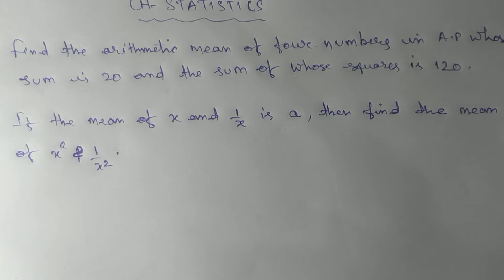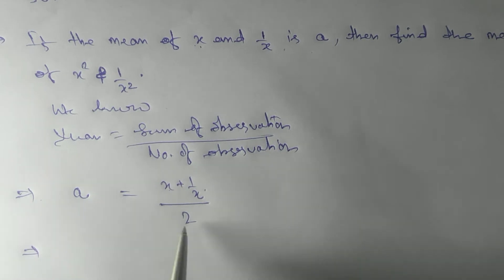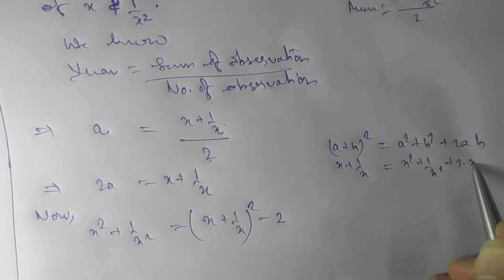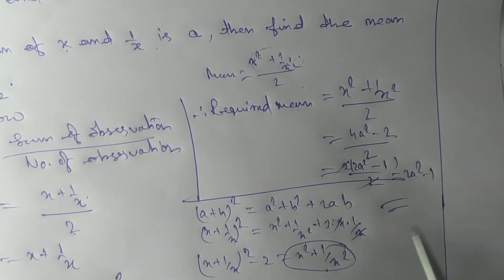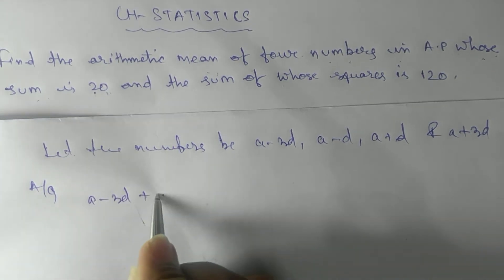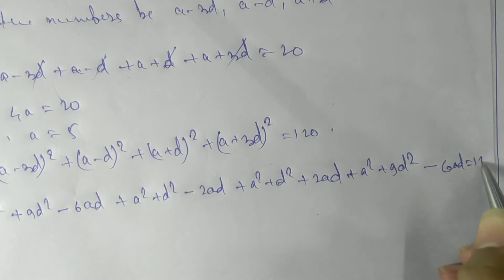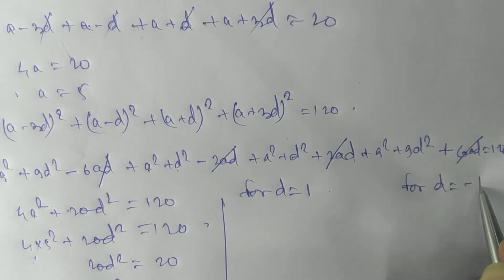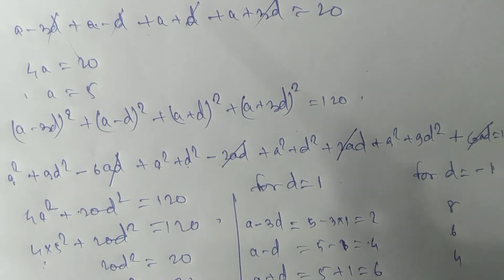Statistics- If the mean of x and 1/x is a,then mean of x² and 1/x²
Find the arithmetic mean of four numbers in A.P whose sum is 20 and the sum of whose square is 120.